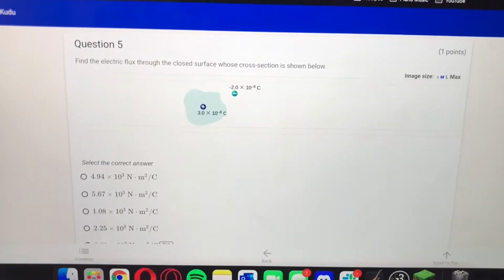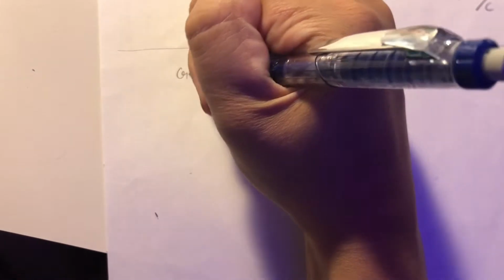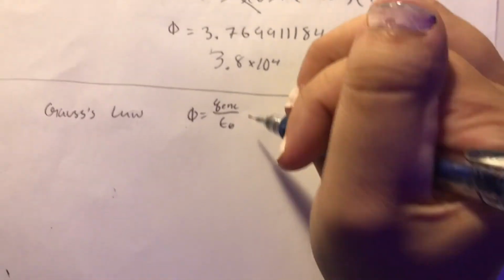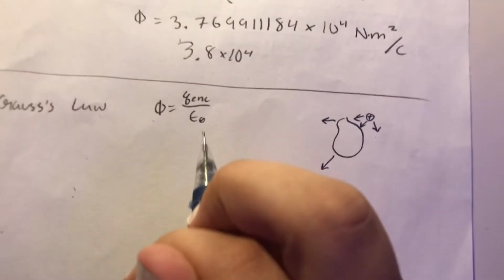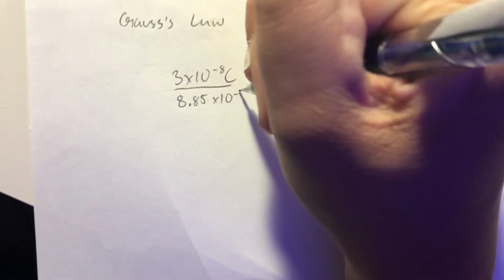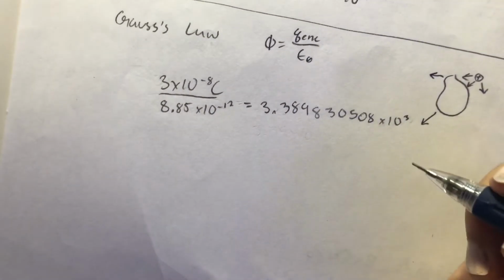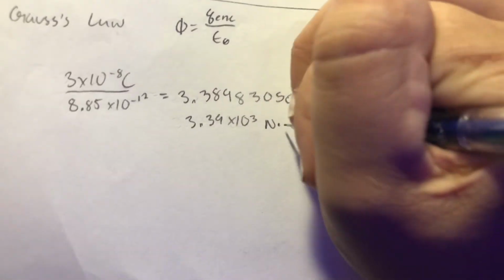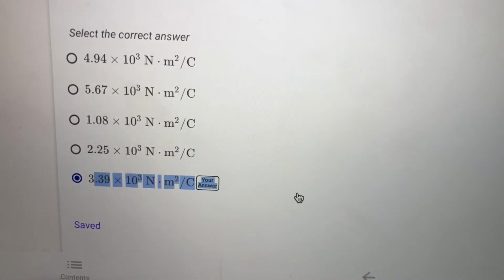PHY 212- Gauss's Law for Electric Flux pt2